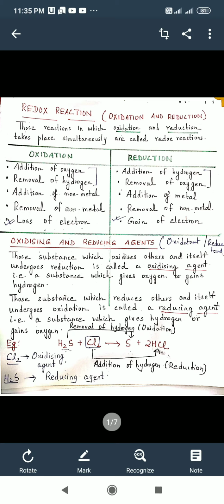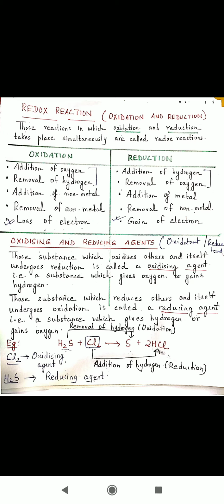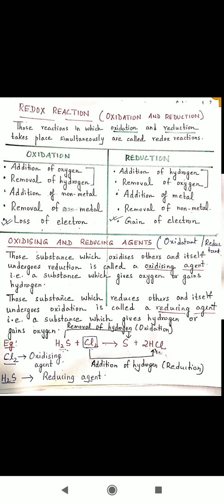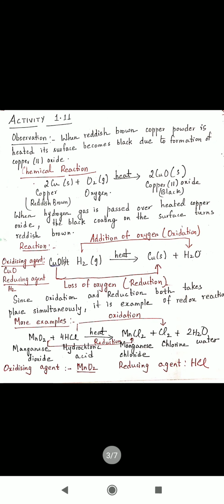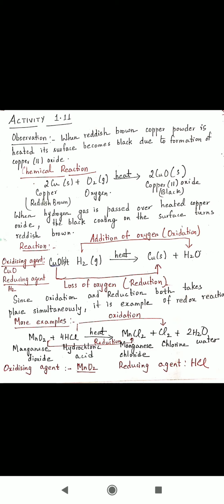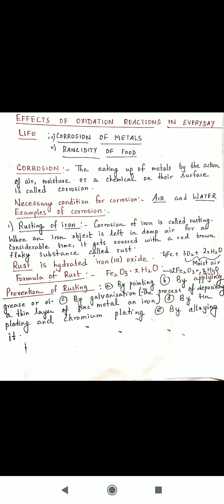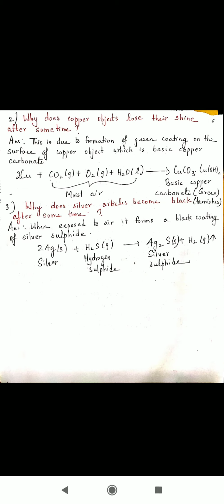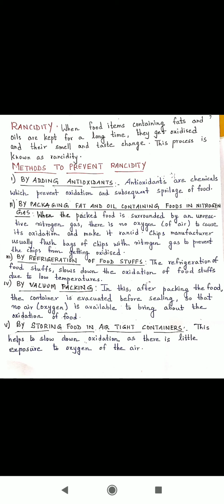Oxidation, Reduction reaction, Corrosion and Rancidity